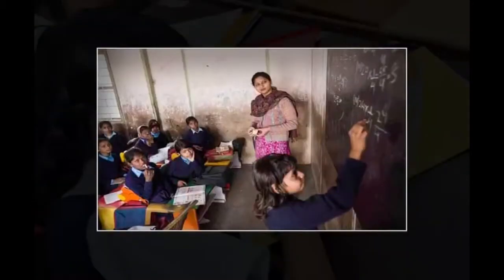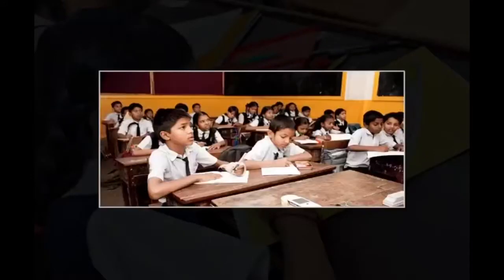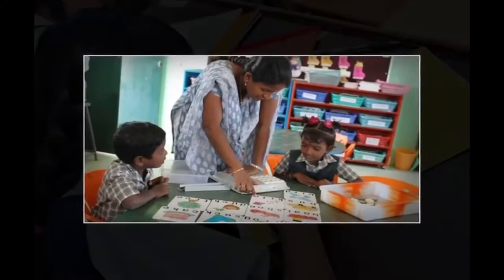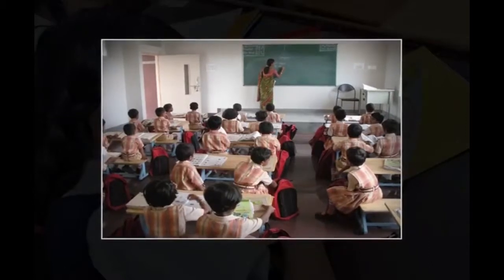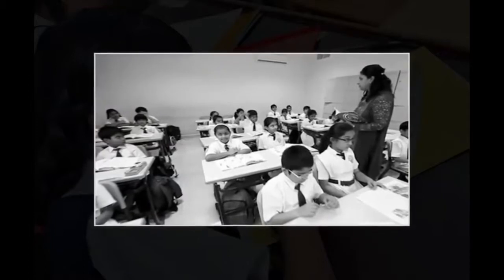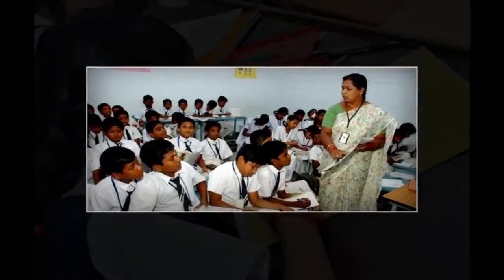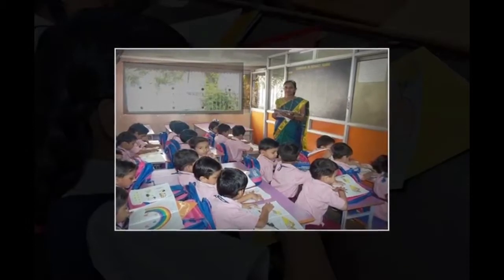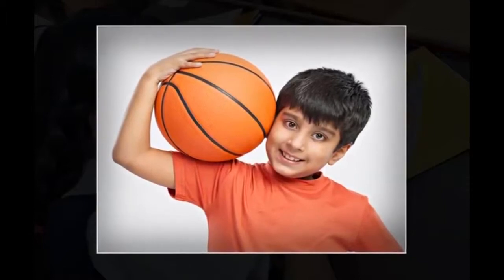W2-L1 - Effective Teaching